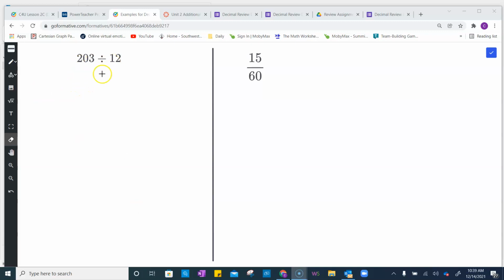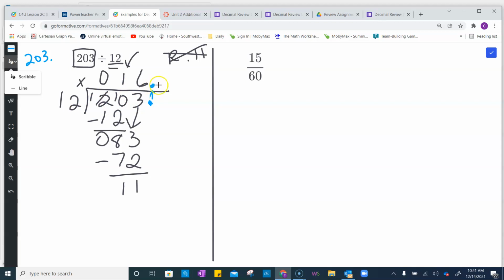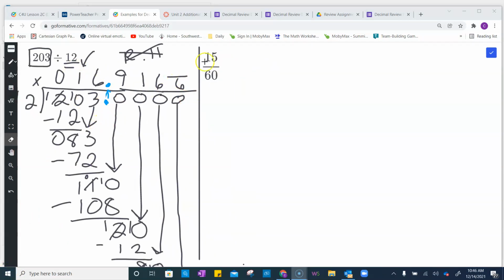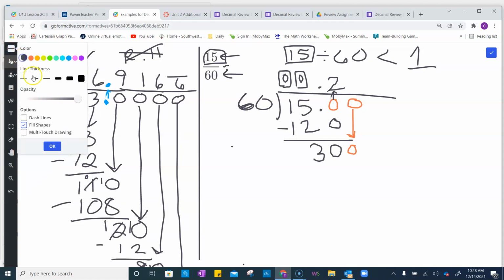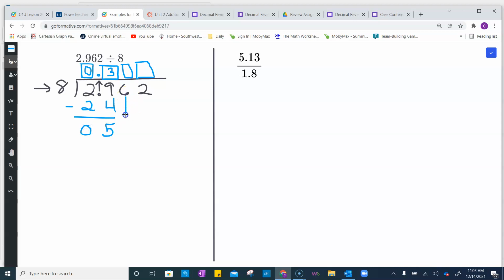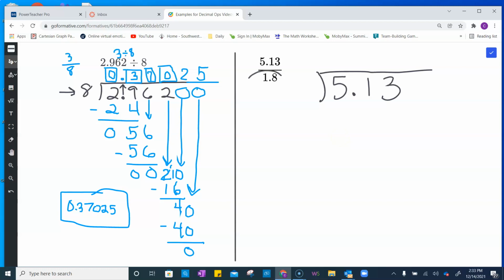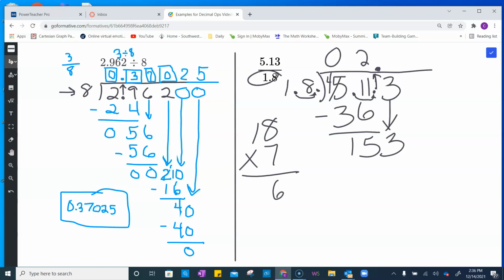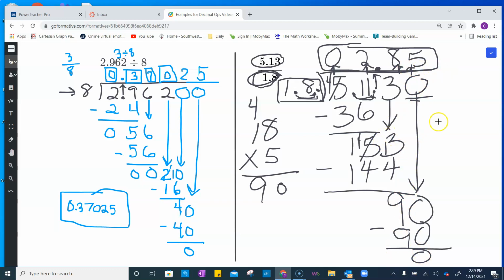Review Long Division w Dec Quotients